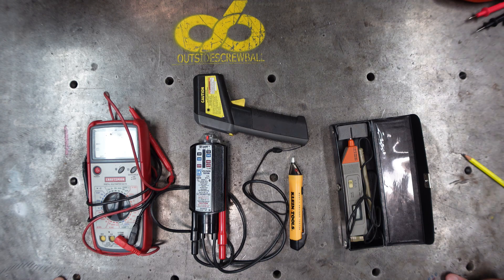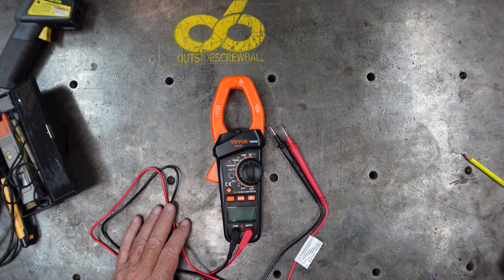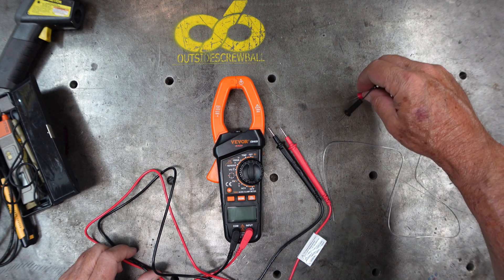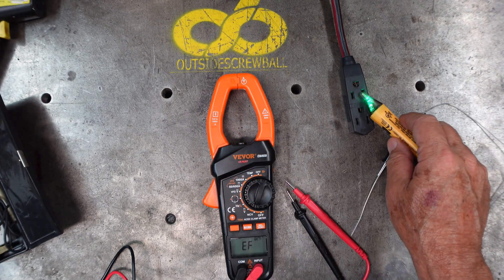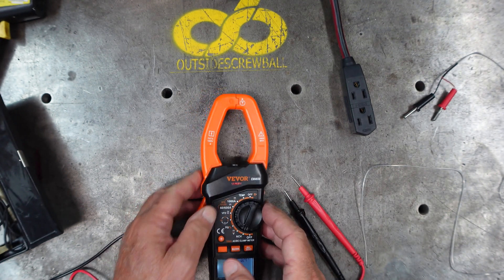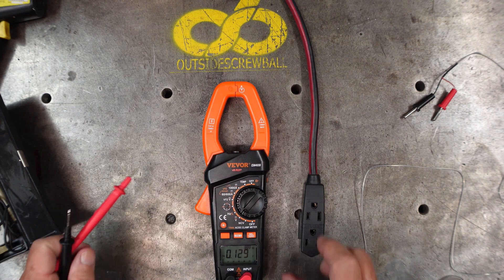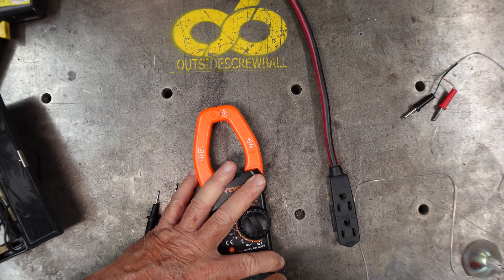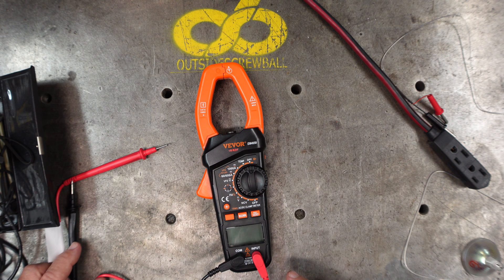Digital Clamp Meter Review (Vevor)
This Vevor unit is a nice budget friendly multimeter with clamp on ammeter and non-contact voltage sensor. The meter quality seems good and standard voltage and resistance test measurements match closely to my many other meters.  The main features of this meter is the clamp on ammeter function for the ability to measure current without disconnecting your circuit and the non-contact voltage sensor.  These functions work well from my testing and the accuracy is more than enough to work for my home DIY/repair needs. The included case is a nice feature.